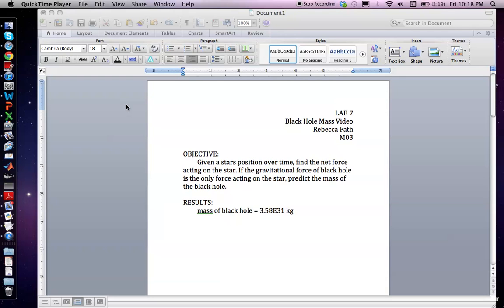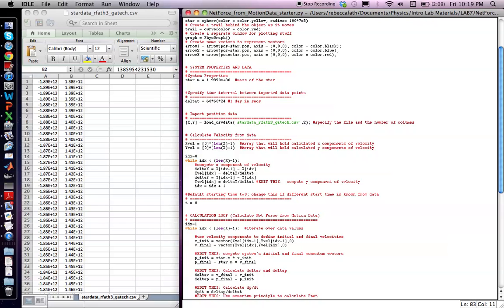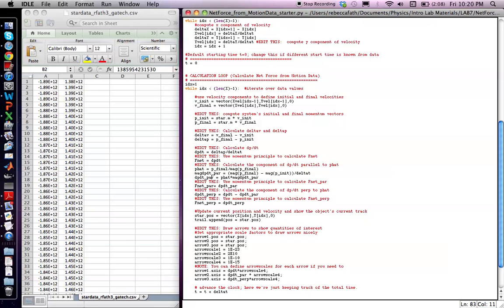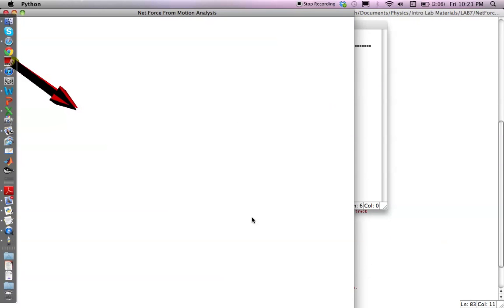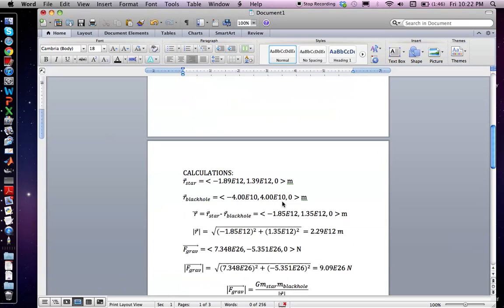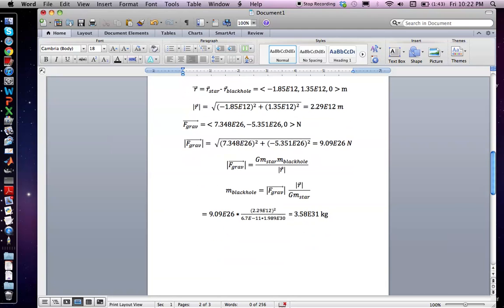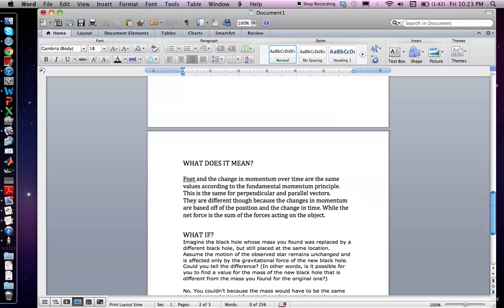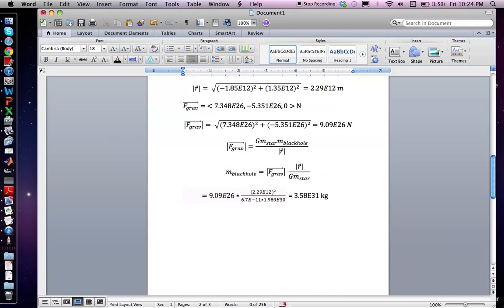LAB 7 Black Hole Mass Video